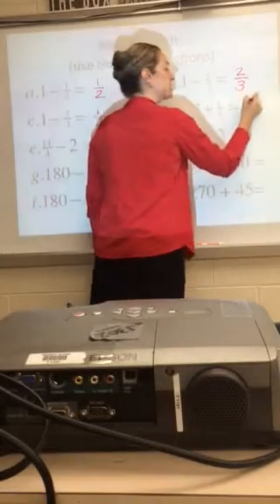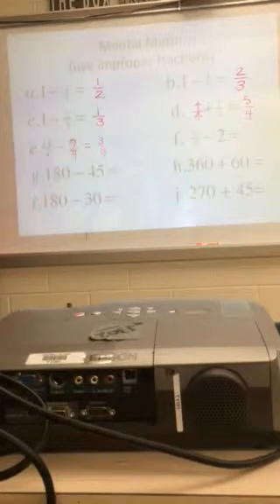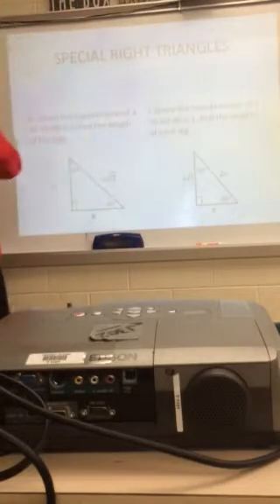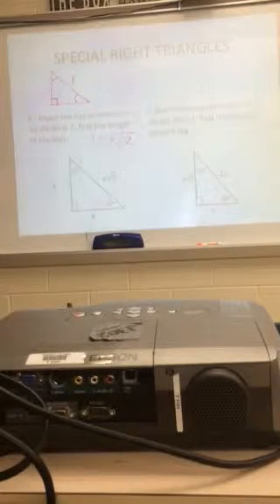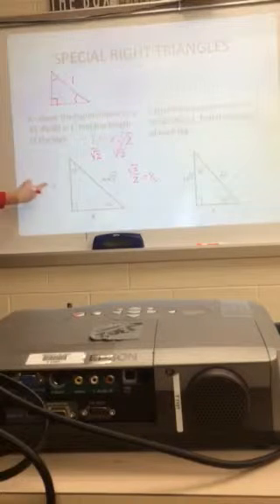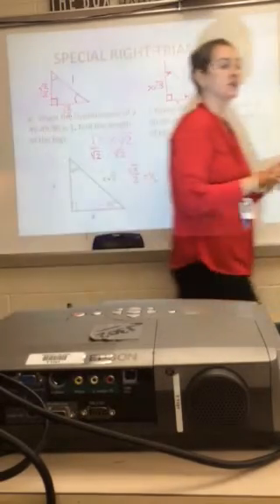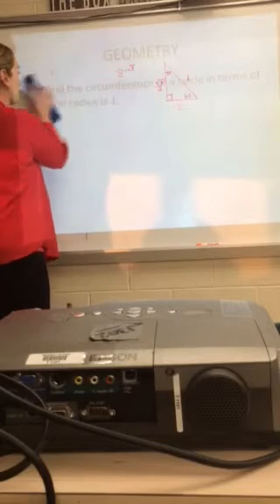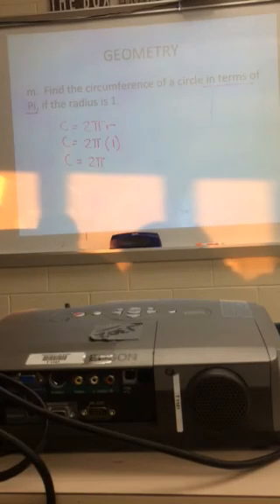Intro to the Unit Circle P1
Unit 6 intro notes